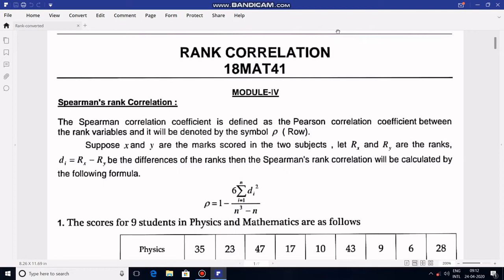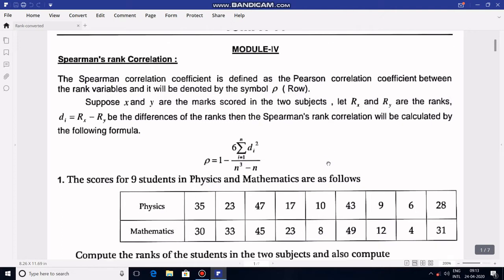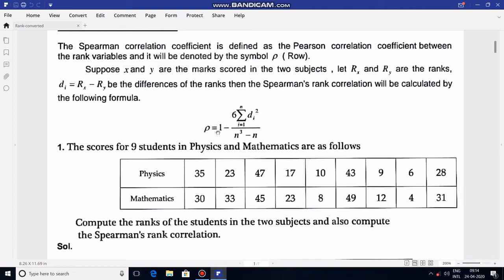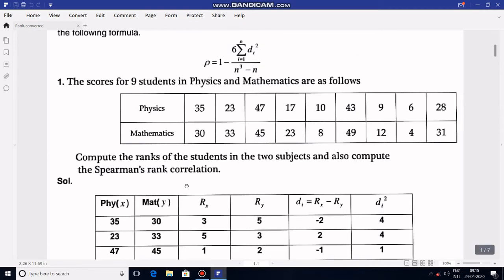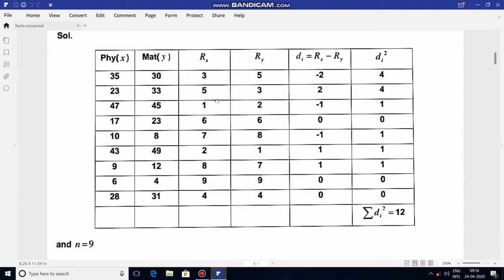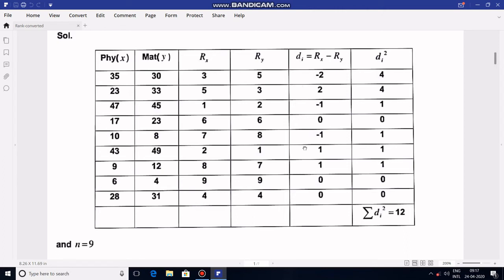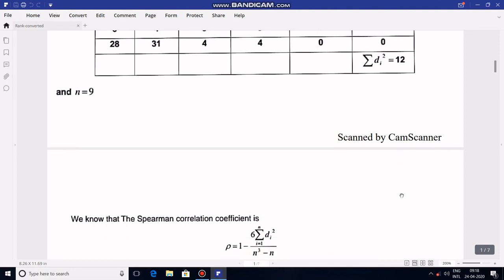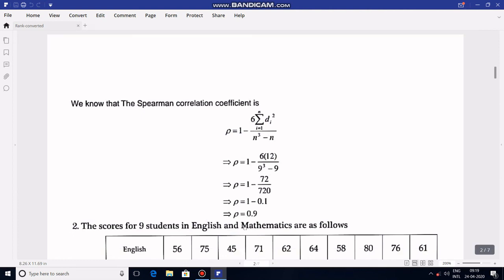BS Online Classes by Cambridge Institute of Technology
The sign of the Spearman correlation indicates the direction of association between X (the independent variable) and Y (the dependent variable). If Y tends to increase when X increases, the Spearman correlation coefficient is positive.
Some examples of Spearman correlation from Complex analysis Probability and Statistical methods explained by Prof Ramesh T, Assistant Professor, Department of Mathematics, Cambridge institute of technology, K R Puram, Bangaluru-560036